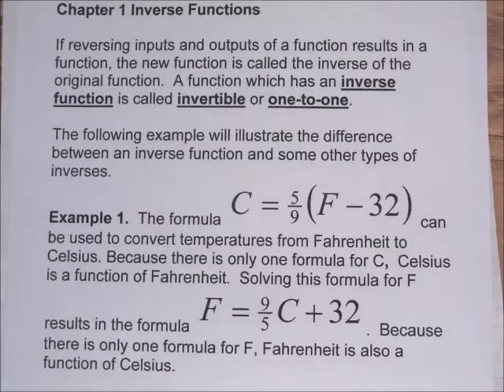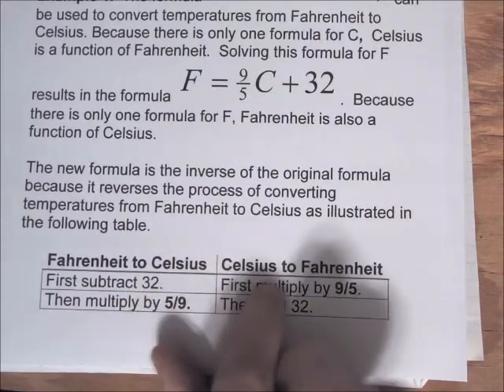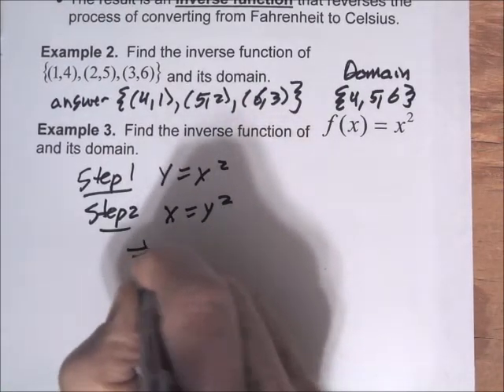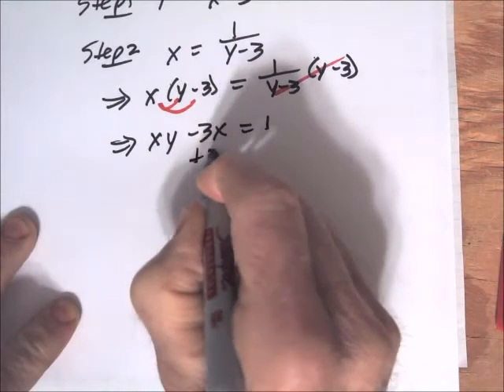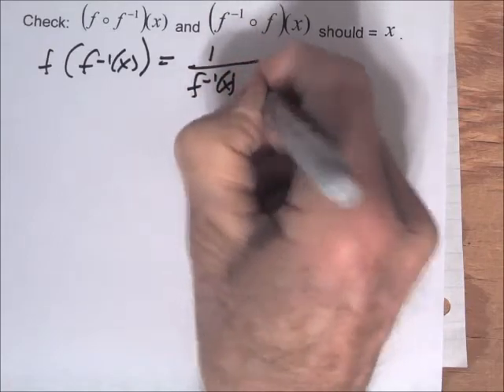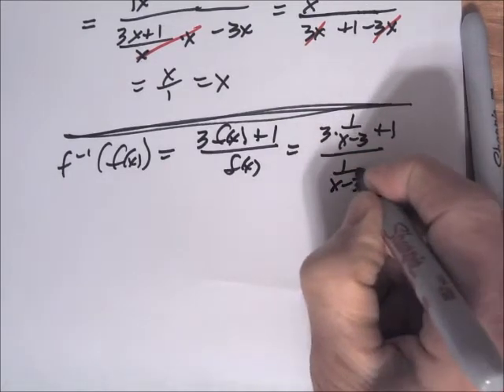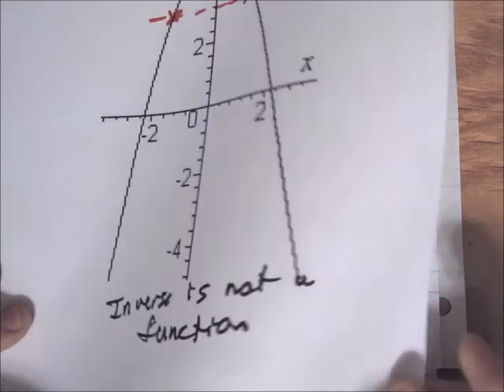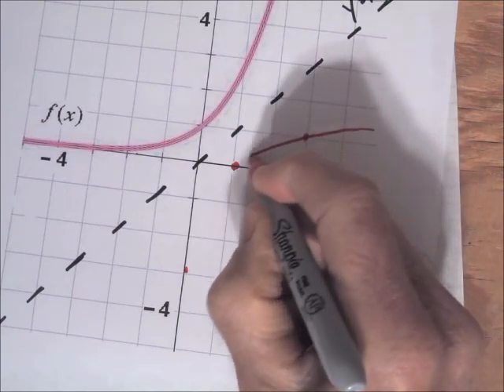171 u0e inverse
Brief review of inverse functions for first semester calculus.